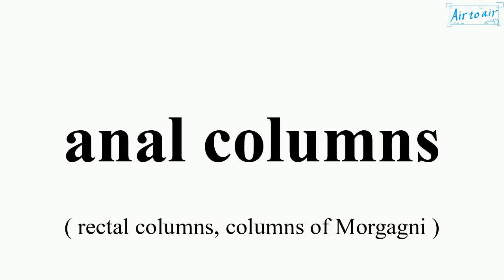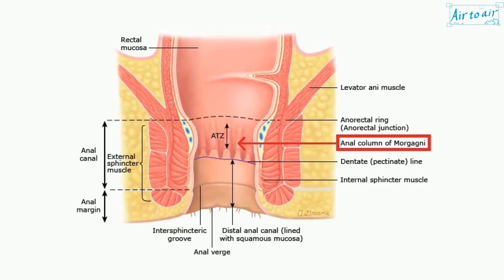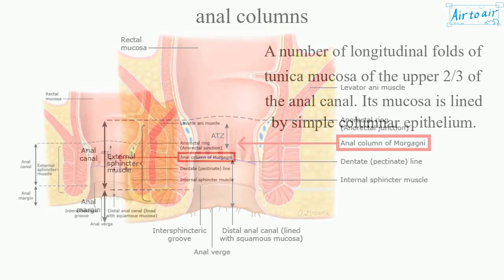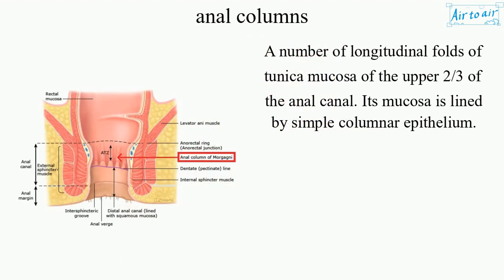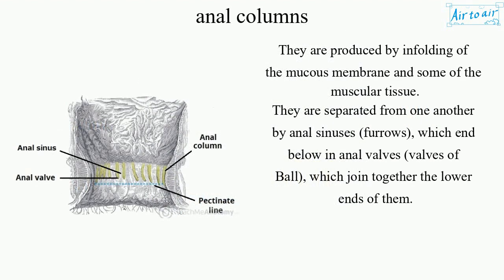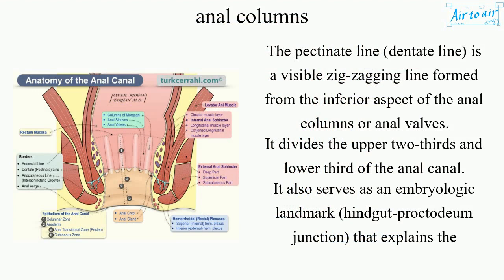anal columns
(rectal columns, columns of Morgagni)

A number of longitudinal folds of tunica mucosa of the upper 2/3 of the anal canal. Its mucosa is lined by simple columnar epithelium.

They are produced by infolding of the mucous membrane and some of the muscular tissue.
They are separated from one another by anal sinuses (furrows), which end below in anal valves (valves of Ball), which join together the lower ends of them.

The pectinate line (dentate line) is a visible zig-zagging line formed from the inferior aspect of the anal columns or anal valves.
It divides the upper two-thirds and lower third of the anal canal.
It also serves as an embryologic landmark (hindgut-proctodeum junction) that explains the differing arterial supply, venous drainage, lymphatic drainage, nervous supply of the segments of the anal canal, etc.